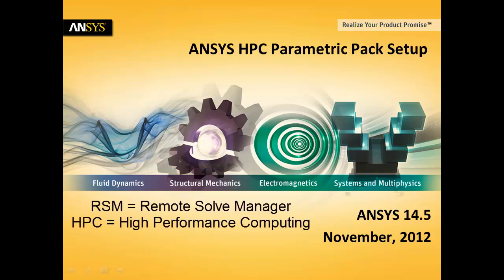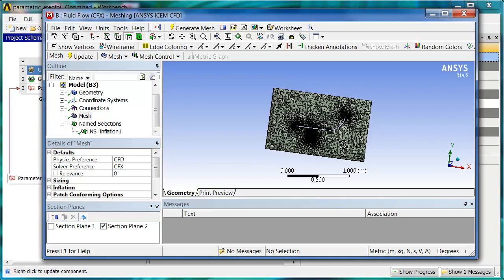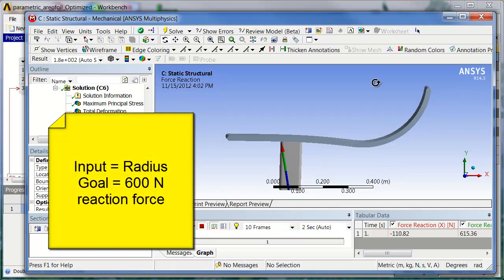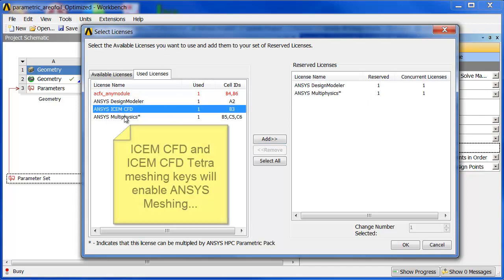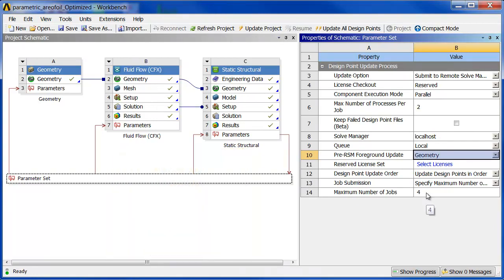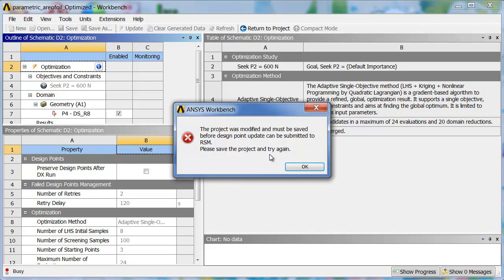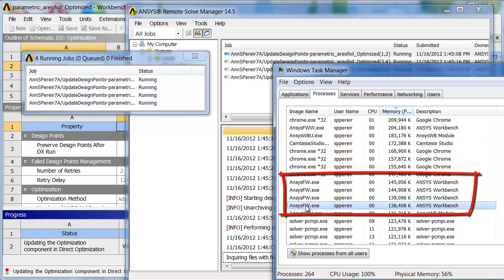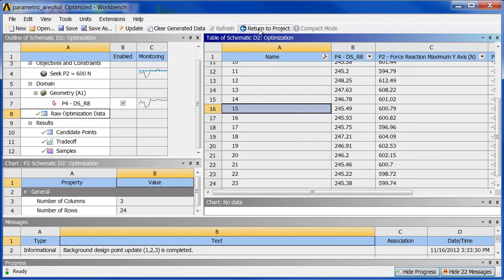ANSYS HPC Parametric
Simultaneous solve of design points reduces the time required for a parametric study, and the new ANSYS HPC Parametric Packs make that process very affordable.

Our solver technology is world class on its own, but we want our customers to get even more out of simulation. Instead of just using it forensically to see what went wrong, we designed our tools so product R&D teams can use simulation to drive product development.